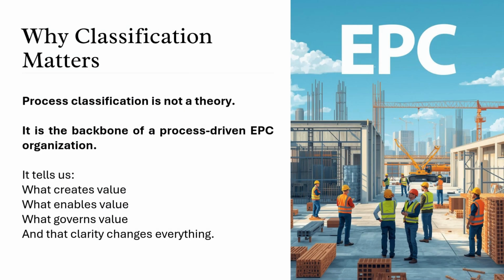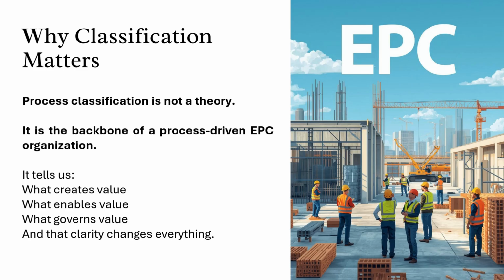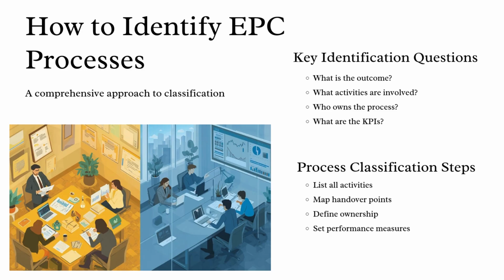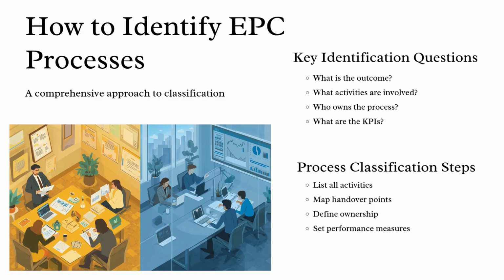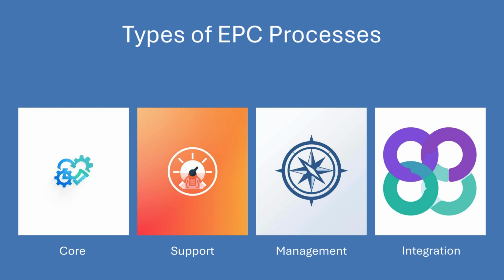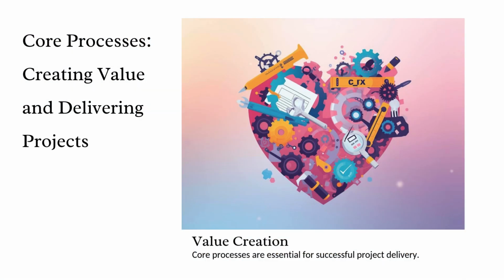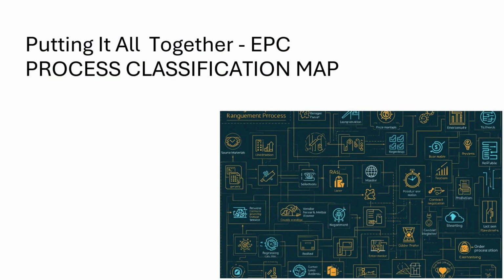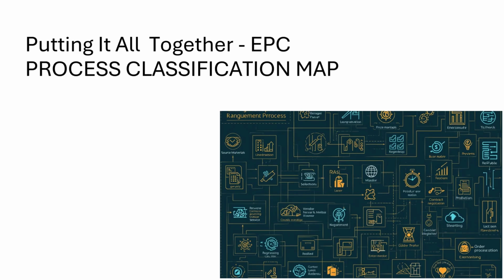EP 4/S1: How to Identify and Classify EPC Processes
In this episode of EPC Sadhana, we break down one of the most important fundamentals every EPC organization must master — how to identify and classify processes across the entire project lifecycle.

Most EPC delays, cost overruns, and coordination issues happen not because teams are incompetent… but because processes are unclear.

👉 What are your Core Processes?
👉 Which Support Processes enable execution?
👉 What are the Management Processes that drive governance and predictability?
👉 And how do you map them clearly across HO – RO – Site?

In this 10-minute episode, you’ll learn:
✔ How to identify processes based on outcomes, handovers, and pain points
✔ How EPC Core, Support, and Management processes work
✔ Real EPC examples from bidding to commissioning

Whether you are from Engineering, Procurement, Construction, Contracts, Quality, Safety, Planning, Finance, HR or IT, this episode will help you understand where your function fits in the big EPC picture.

This is part of the EPC Sadhana Series — designed to help EPC professionals build predictable, process-driven organizations.